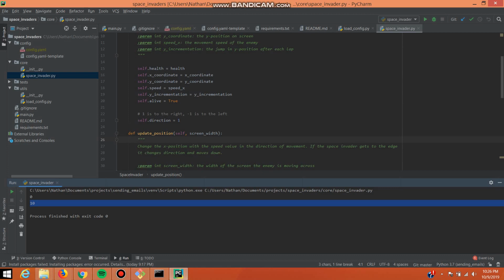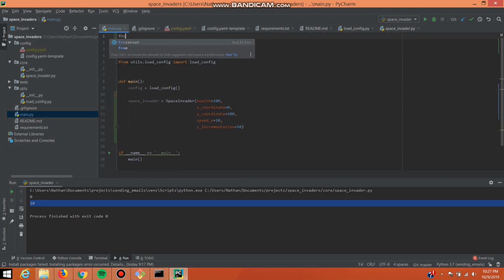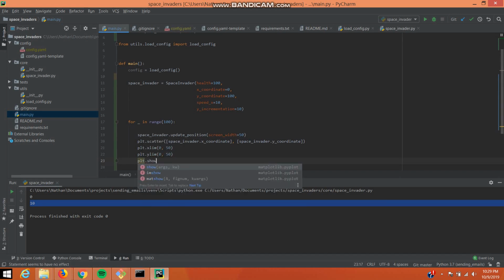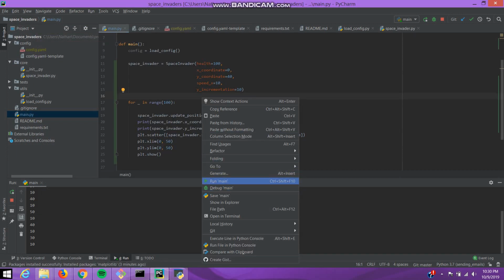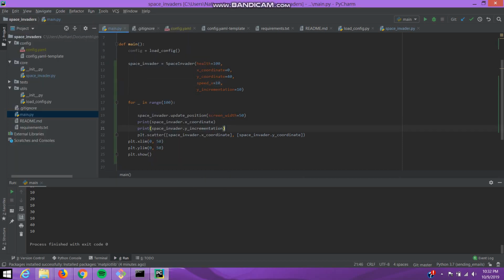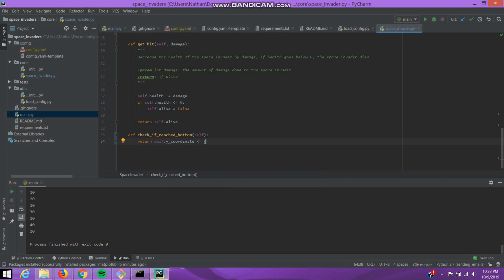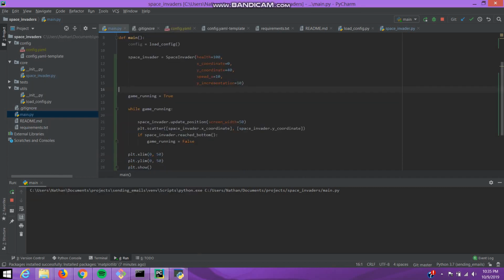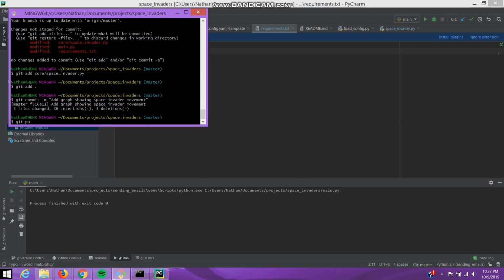Learning python 26: checking my work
In this video I'll show how the class made in the previous videos functions.